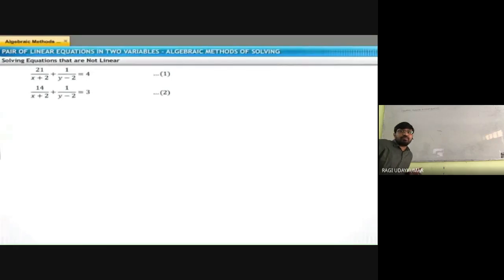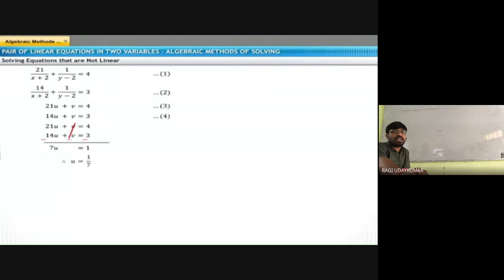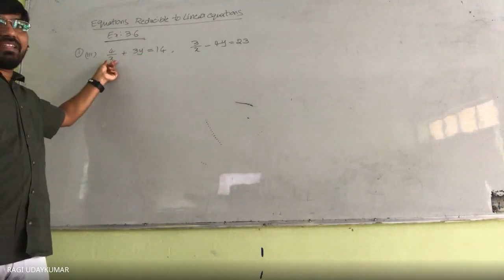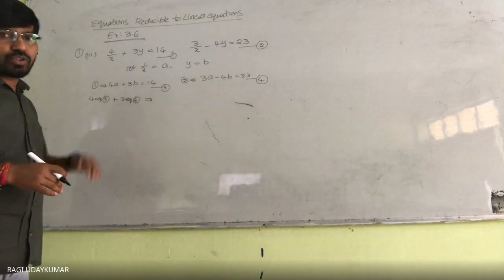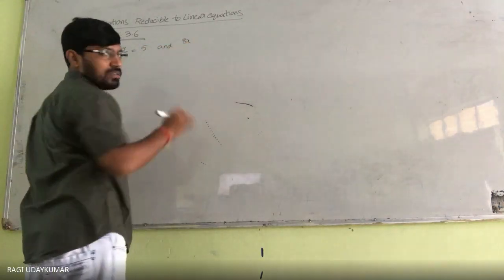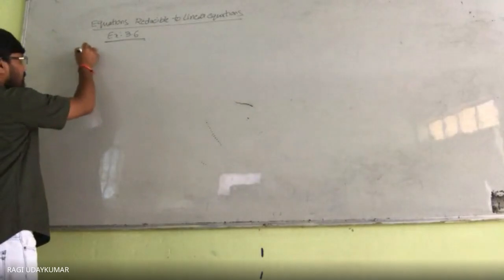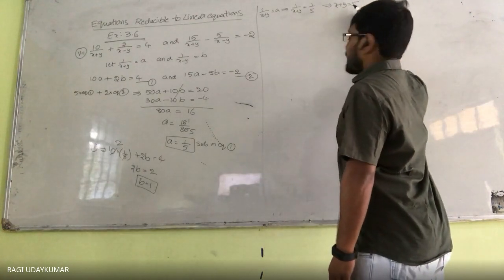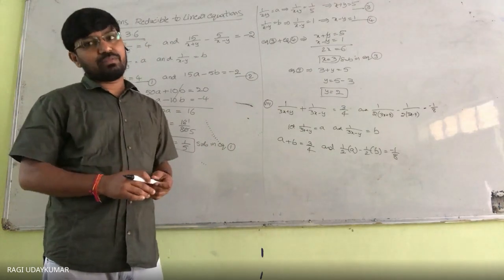CLASS10#MATHS#NCERT# EX 3.6 1iii vvii